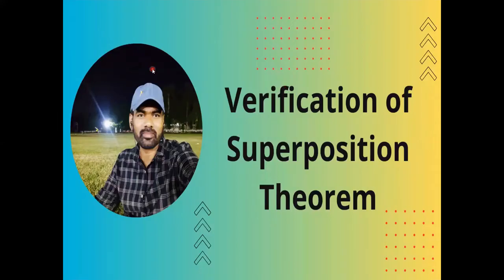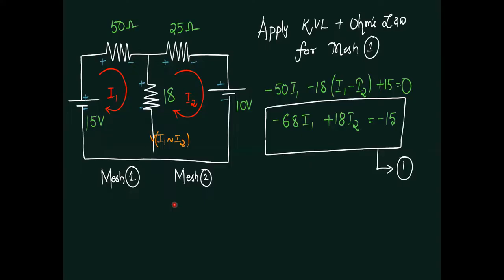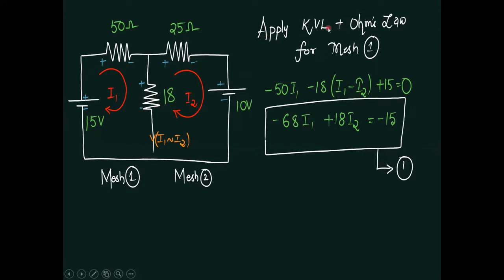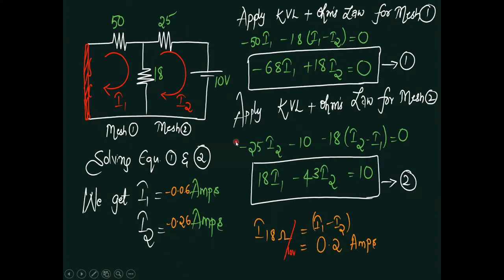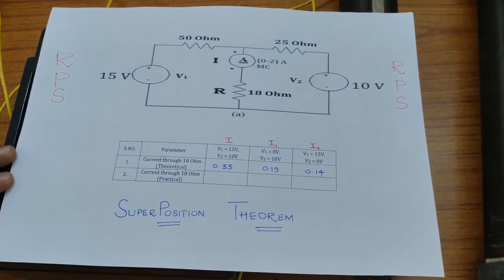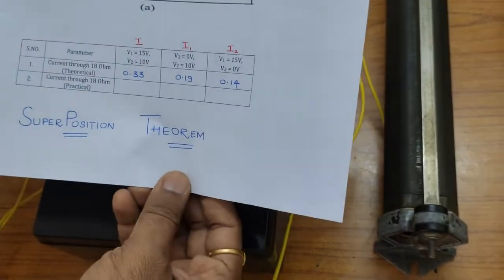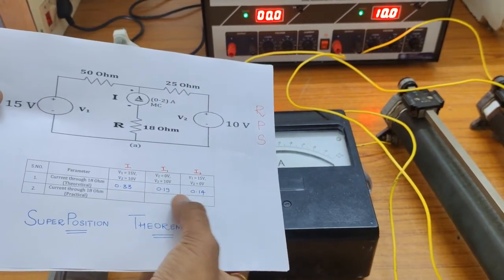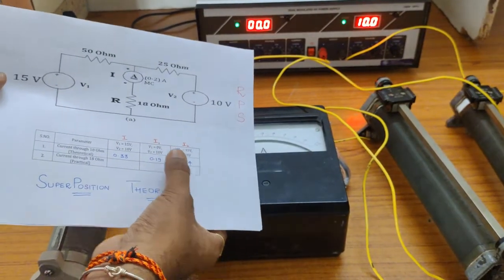Superposition Theorem theoretical calculations & practical session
Superposition Theorem statement and step-by-step theoretical calculations &  practical session to know the applications and importance of the theorem